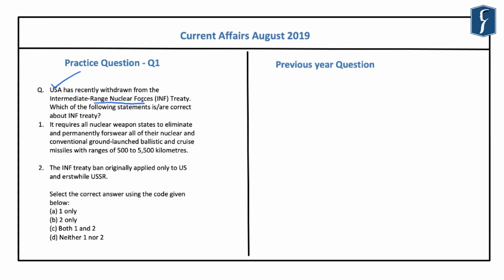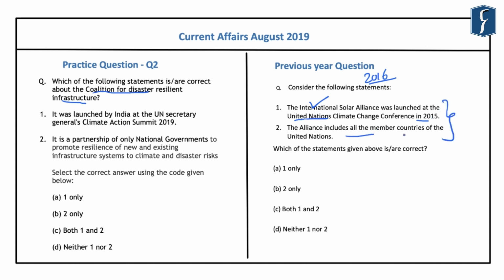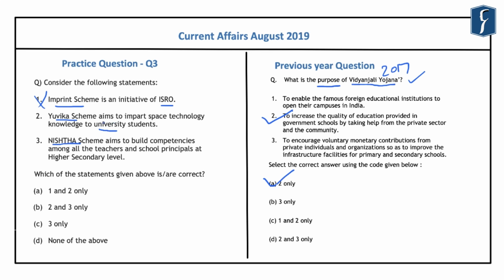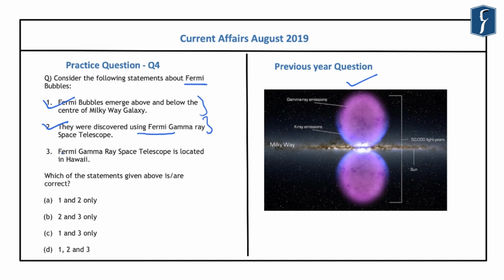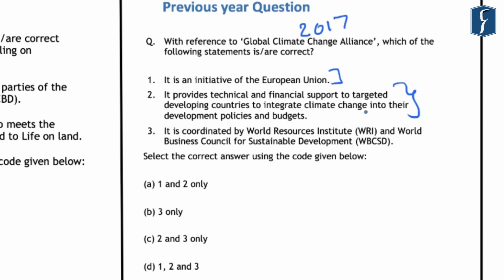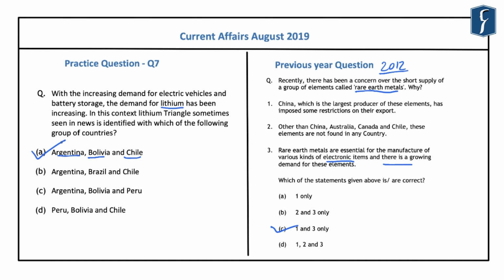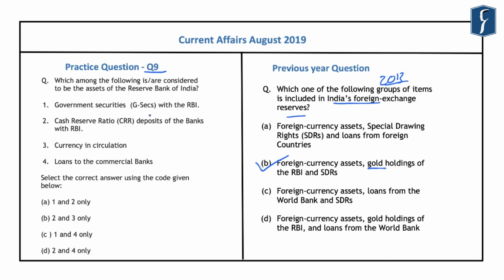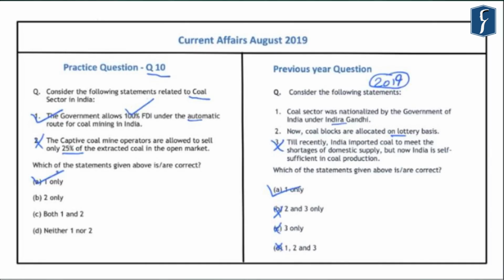UPSC Prelims 2020 Practice MCQs (24-Jan) from Current Affairs August 2019 – Part 1 of 2.2 Rau's IAS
‘RAU’S IAS Target Prelims 2020’ LIMITED weekly series. There are roughly few months to go before you face the Prelims on 31st May 2020 and it is time to STRATEGIZE and STEP-UP your prep. It is time to start:

1. REVISING, and
2. Methodically attempting PRELIMS TESTS

The purpose of our ‘Target Prelims 2020’ weekly series is to help you get started on both the above and guide you on your path to Prelims 2020.

HOW/WHAT’S THE PLAN/APPROACH?

Let us first clarify how this Target Prelims 2020 will work for you. There will be weekly discussion of prelims specific question. These discussions will be divided into two parts:

Part-1 will be related to attempting the questions from the most important themes of current affairs from a specific month. In the coming two weeks, we will discuss 20 most important topics from the prelims perspective from the month of July-2019.
These questions are devised on the basis of what the trend has been in the last 10 in the UPSC prelims exam. We would like to highlight that these questions will have a very close semblance to the previous years’ question of the UPSC prelims exam.

For the Part-2 of the video we will pick a Subject/theme which will continue for 4 weeks. From this theme we discuss most important questions from the core part of the subject. This week’s theme is Indian Polity and Governance. We will handpick most important topics which UPSC has selected in the last 10 years for making questions. This will help you in understanding how UPSC frames question and what is more important from the perspective of the exam. You may use standard reference books to prepare for the core (static) part of the syllabus.

There will be 10 questions in both the parts and hence, we will be discussing 20 questions per week.
In this fashion we will be discussing 80 questions in a month and these will help you understand how well you have prepared a topic and how well you are geared to take up the prelims exam.

At the same time, we understand that 80 MCQs per theme will not be enough for thorough revision and practice. But enough to get you started and give you a bird’s eye view about how to prepare yourself for the exam.

A) Prelims Test Series - which comprises 61 tests (there are current affairs tests + theme wise multiple Topic wise tests for in depth coverage, thematic tests for revision and FLTs for UPSC simulation), and

B) Prelims Compass – revision study material which covers all important topics from all themes of the syllabus and some more practice questions.

C) Focus Magazine – It is the monthly compilation of important current affairs from the perspective of the civil services examination. The magazine provides in-depth understanding of various issues which are important from the civil services perspective.

D) Daily News Simplified (DNS) – It is a tool to understand and analyse important news from The Hindu newspaper on a daily basis. DNS hand picks important news on the basis of syllabus of the exam and previous years questions and presents a complete picture for the civil services aspirants.